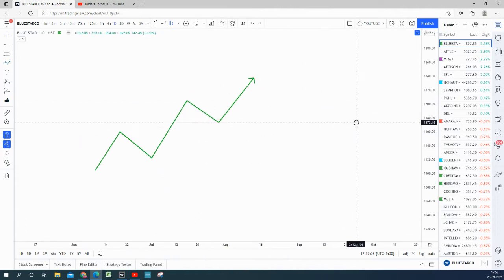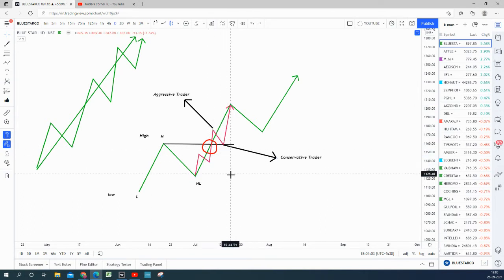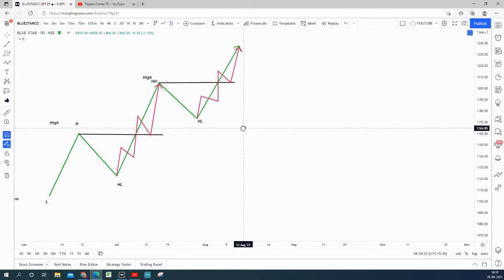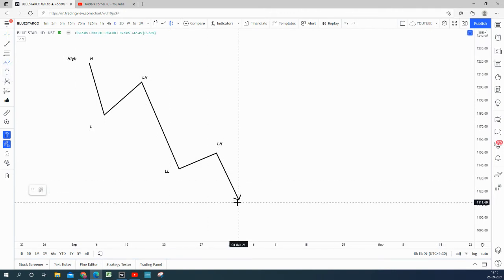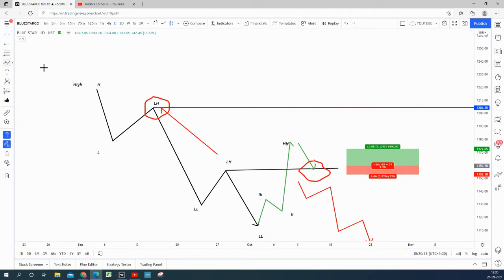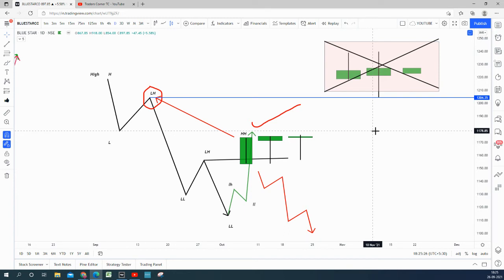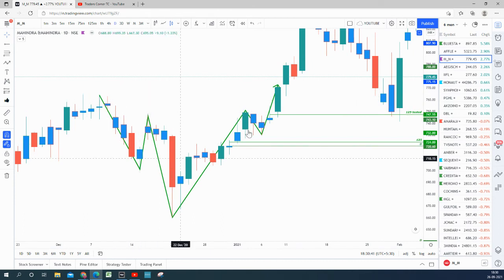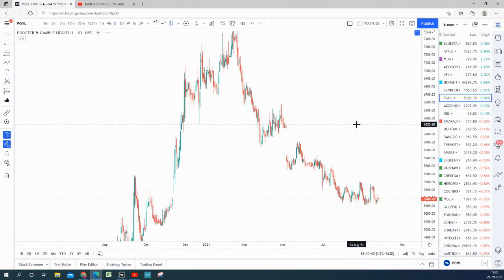#100 % Successful Strategy??? How to make profit Consistently in trading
how i am successful in trading? how to find the trend is bullish or bearish? where to buy and sell